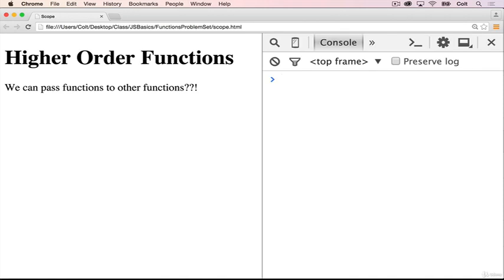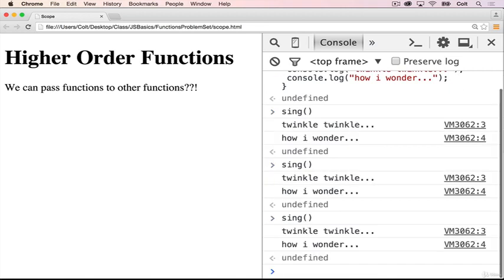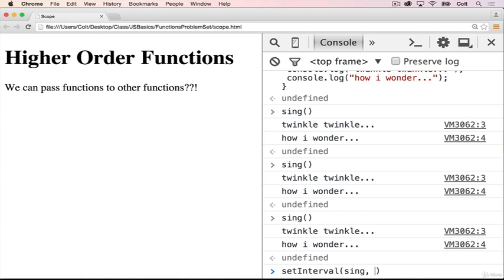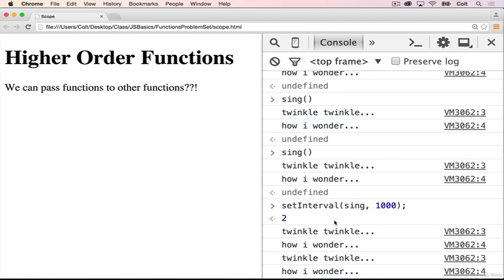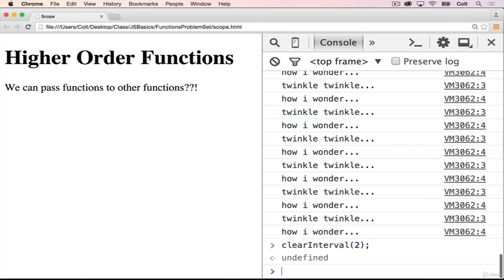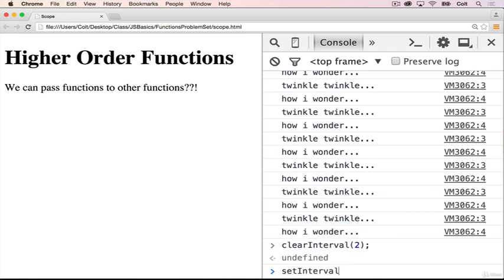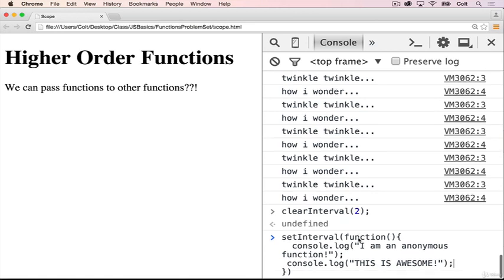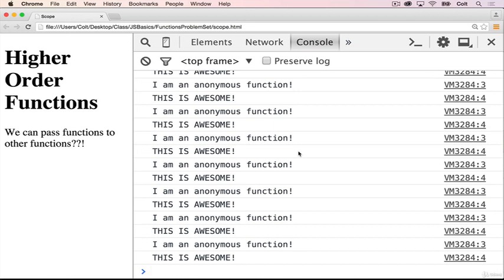117.Higher Order Functions Code Along